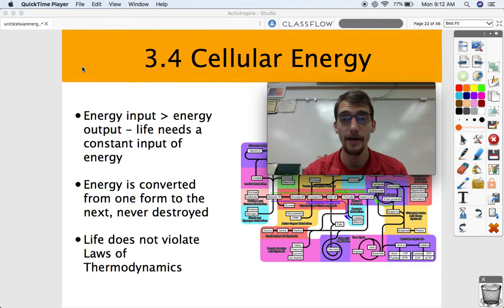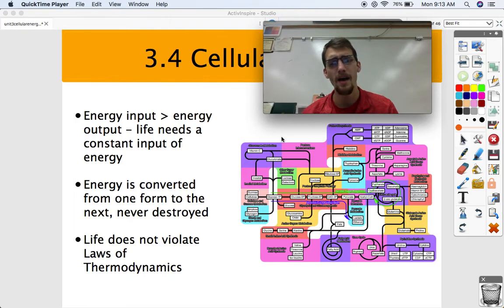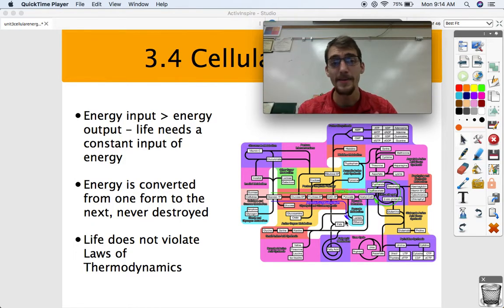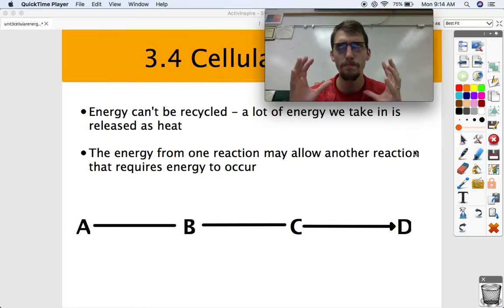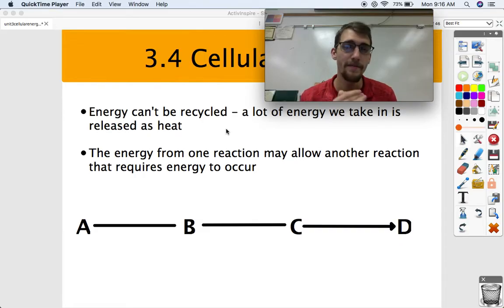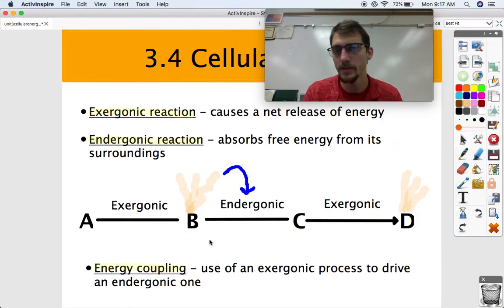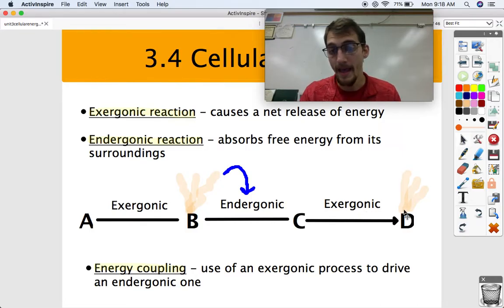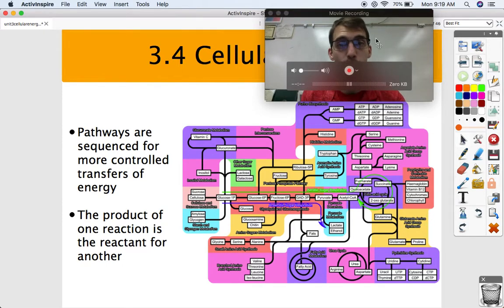(2019 curriculum) 3.4 Cellular Energy - AP Biology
In this video, I describe the basic "rules" of cellular energetics as they apply to the laws of Thermodynamics. I then explain how organisms save energy in metabolic pathways by coupling exergonic reactions with endergonic reactions.

ENE-1.H: Describe the role of energy in living organisms.